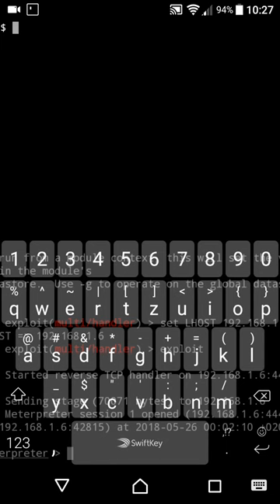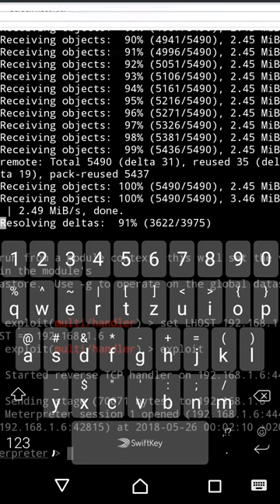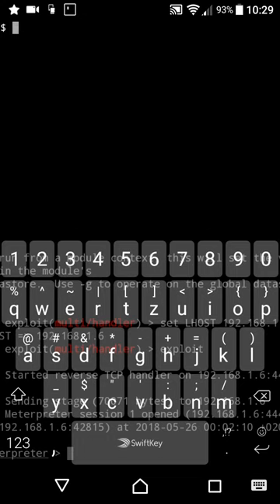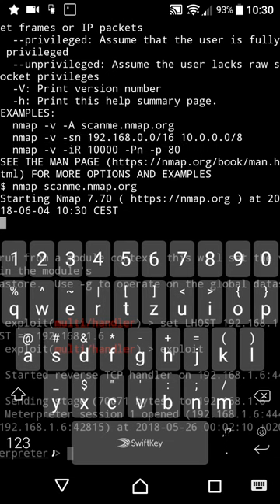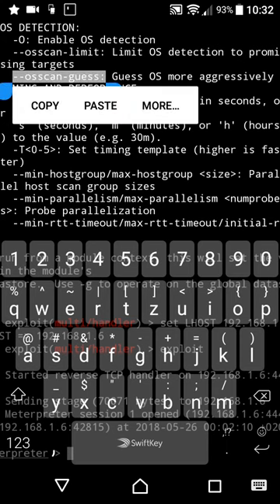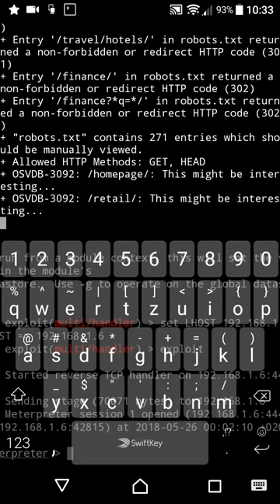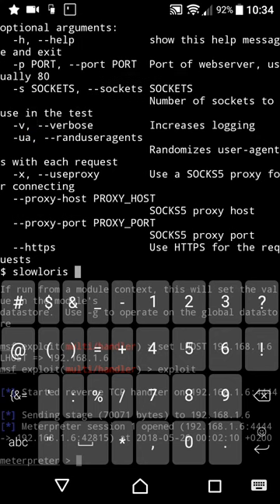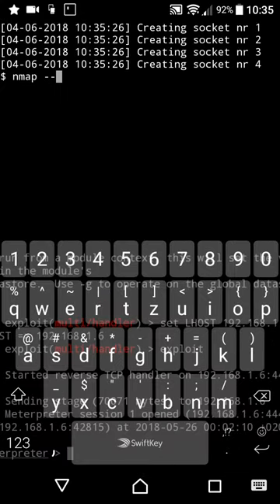Android ethical Hacking guide | Part 2 Information gathering with nmap and nikto and using slowloris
Information gathering with nmap and nikto and introduction to dos attacks